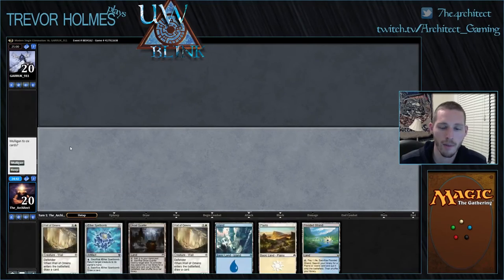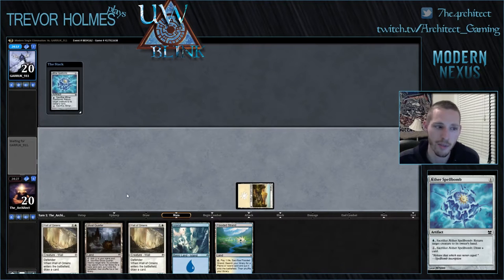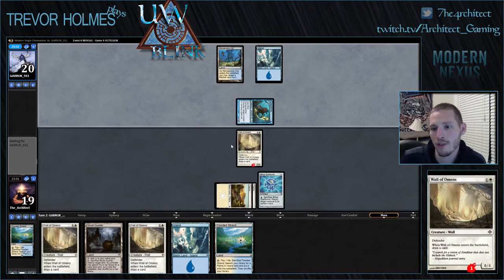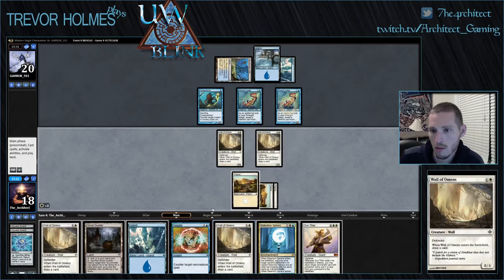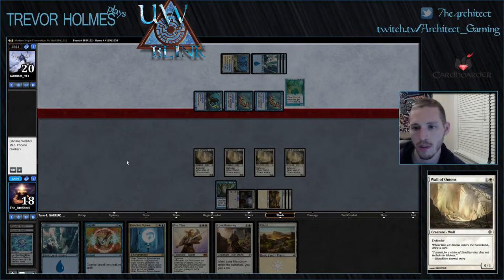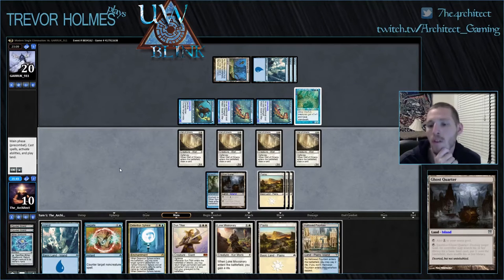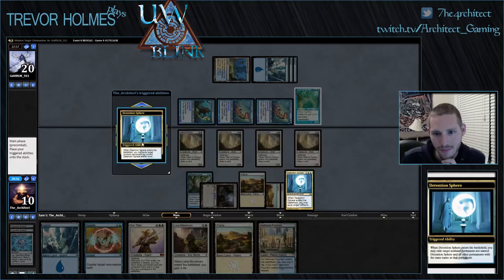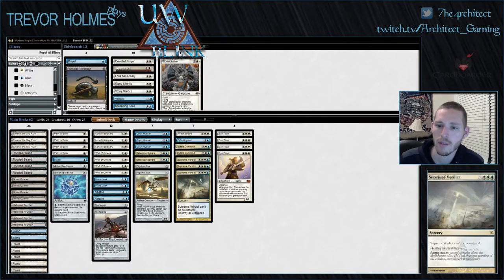Trevor Holmes Plays MTGO Ep.2: U/W Blink (Round 2)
In his second installment of a weekly video series on ModernNexus.com, Trevor Holmes takes recent Premier IQ winning U/W Blink through an MTGO tournament! Check out the corresponding article (with notes and discussion) here: modernnexus.com